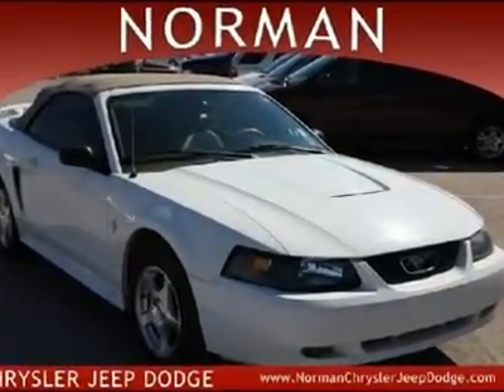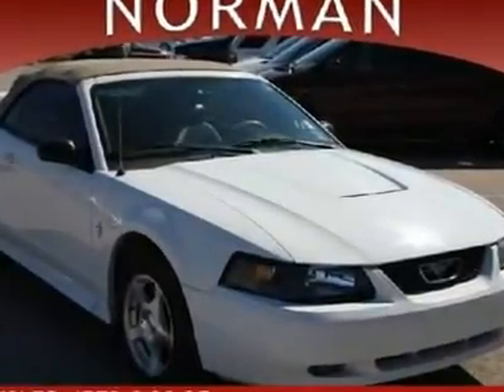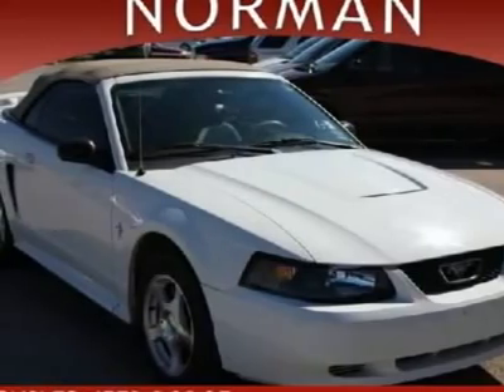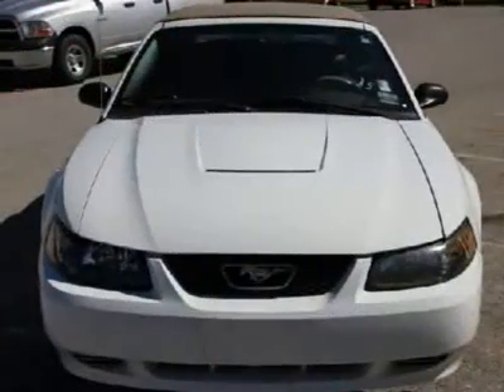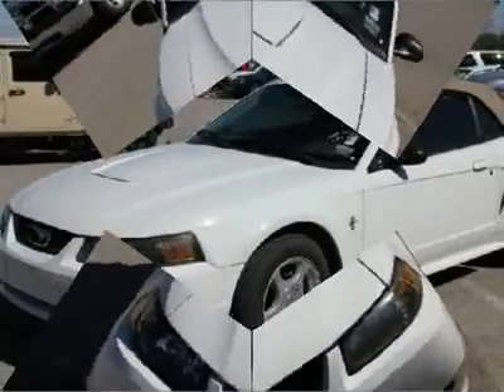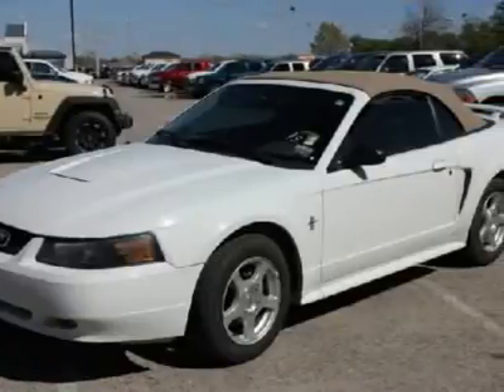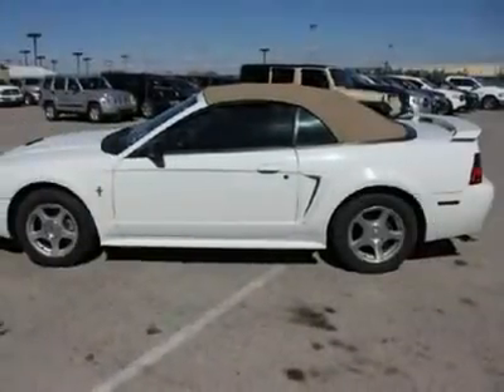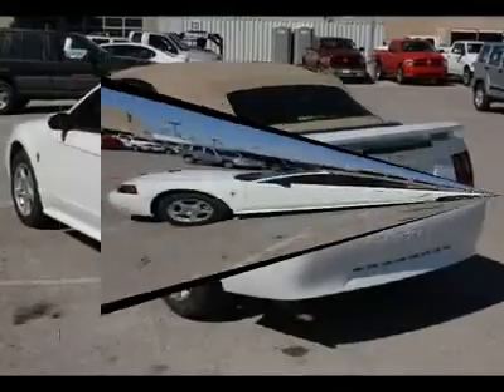2003 FORD MUSTANG Norman , OK B6851CC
2003 FORD MUSTANG Norman , OK
Stock

Norman CJD -- Used
481 N Interstate Dr

The Mustang is a visual representation of raw power &ndash; from its chiseled good looks, through its sweeping belt line to its pronounced curves. This Mustang looks great on the outside and offers great convenience on the inside with all the power toys to match what is under the hood. Mission accomplished if your mission is obviously to go fast, obliterate tires, and make raucous noise more in line with a rocket ship than an automobile. Come on by our dealership and take a test drive in this bad boy today!